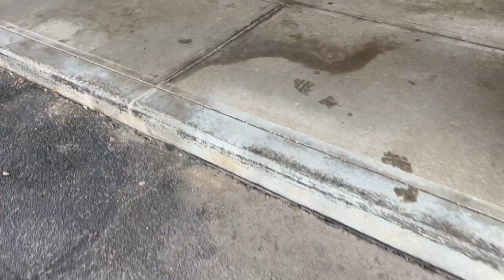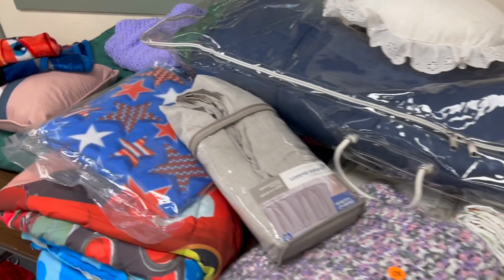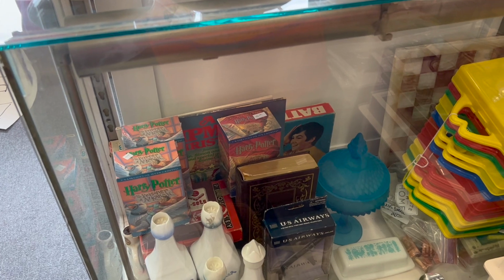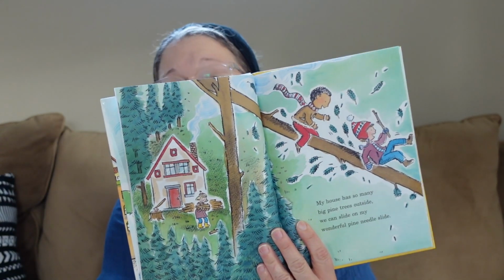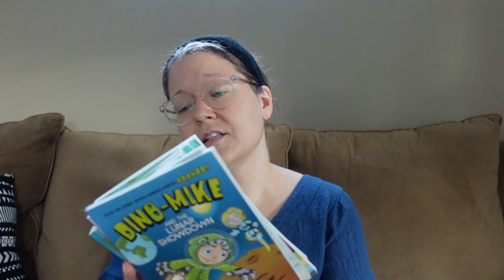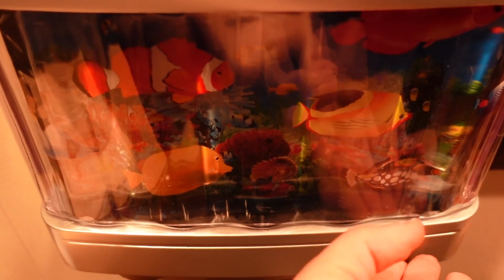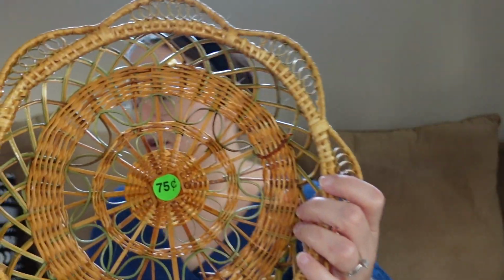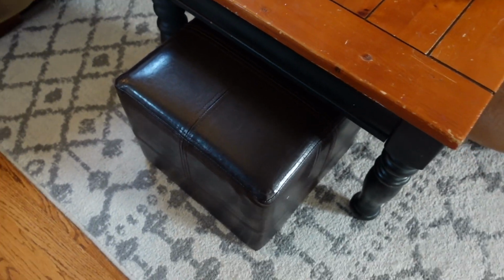THRIFT WITH ME & HAUL [Ep.135] | THEY WERE SELLING WHAT?!?!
I COULDN'T BELIEVE WHAT THEY WERE SELLING AT THIS RUMMAGE SALE!!!  Join me for a fun thrift with me and haul video!

THRIFTED LIVING IS BACK!  After taking a break from the Thrifted Living channel name, I have decided to return to this name!